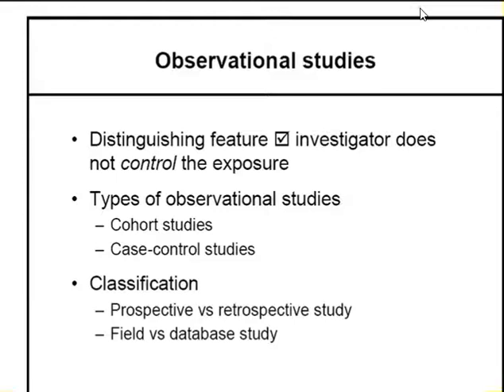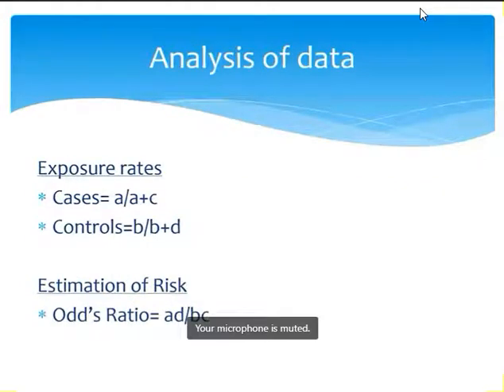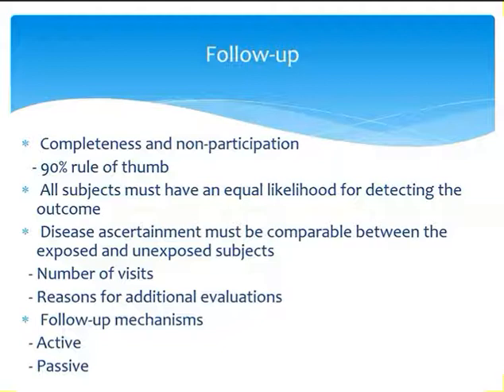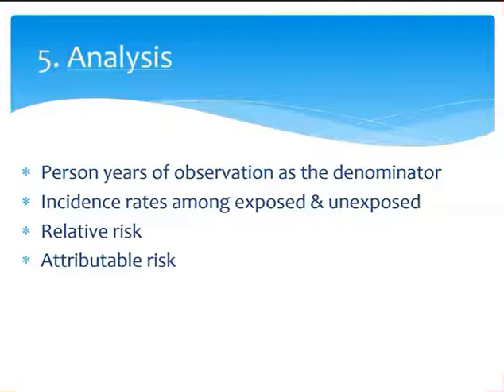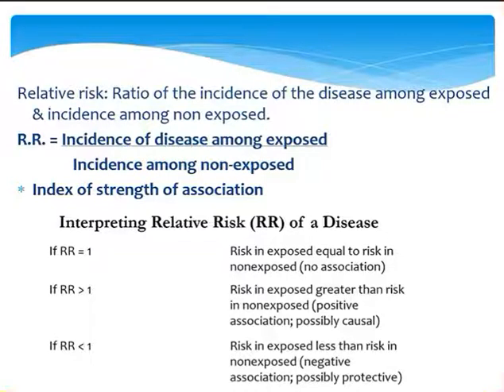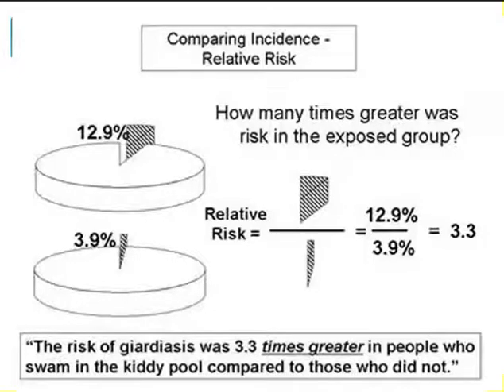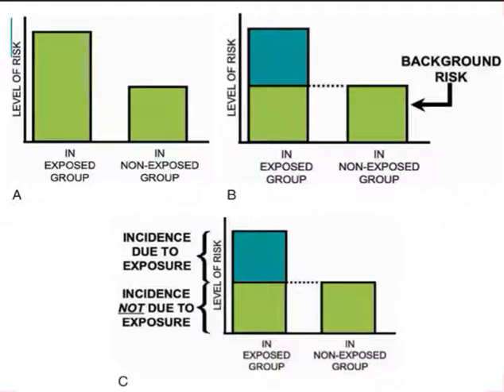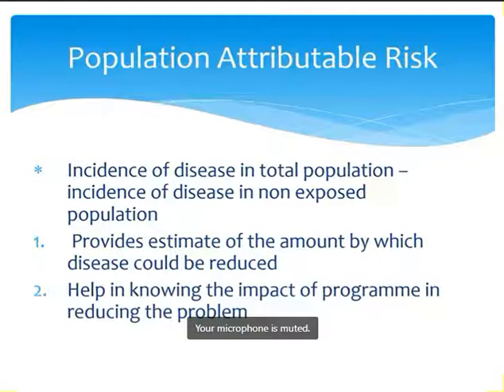community medicine Dr. selivinus